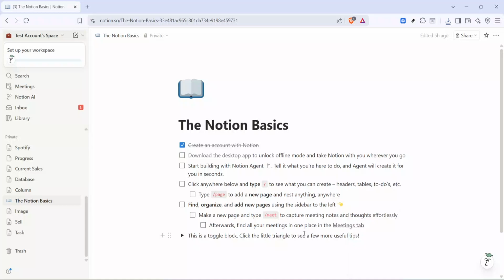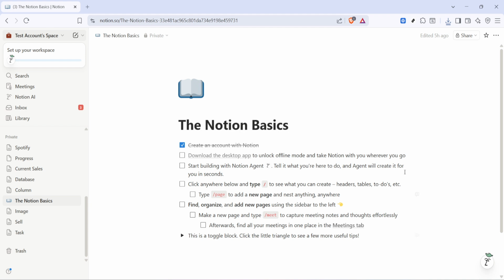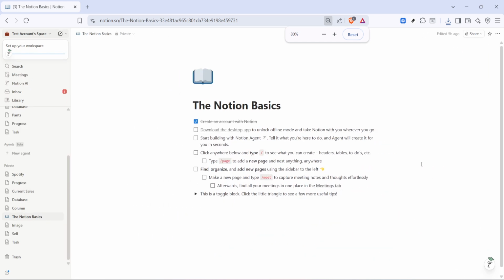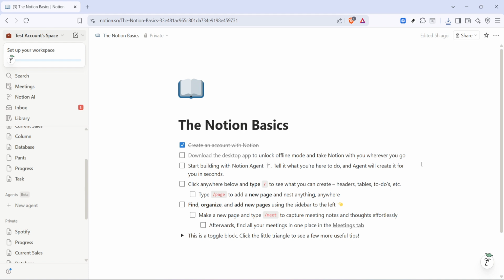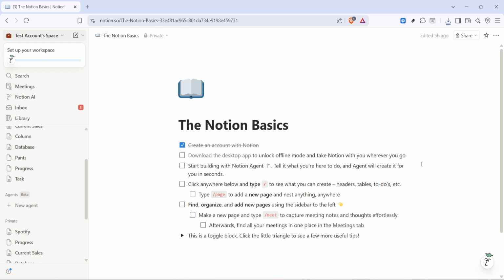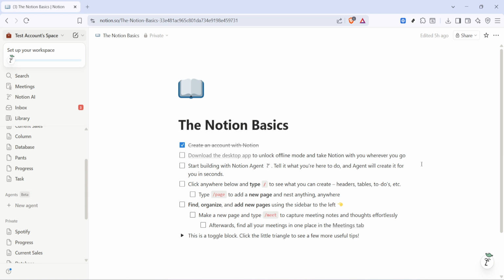How to Zoom in and Out in Notion (Step By Step 2026)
How to Zoom in and Out in Notion